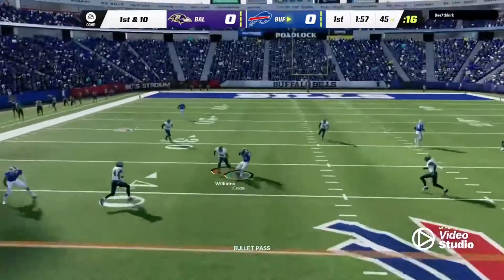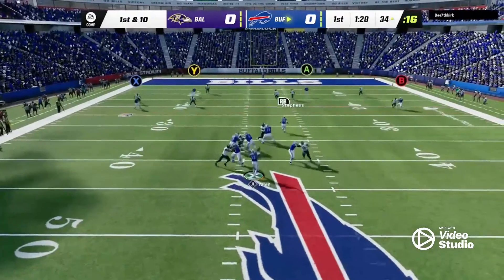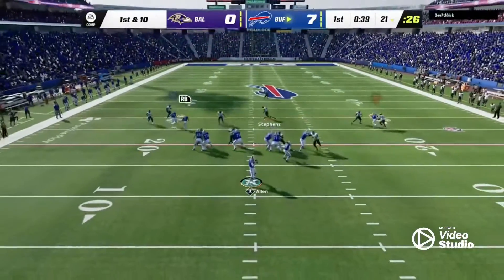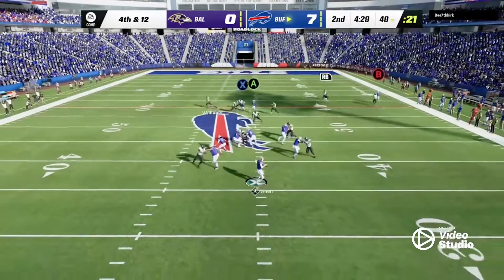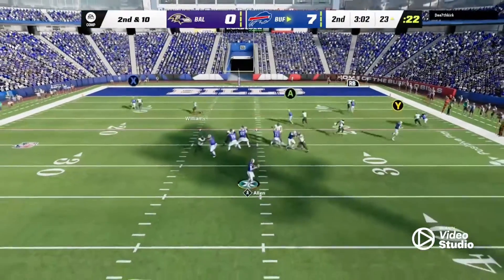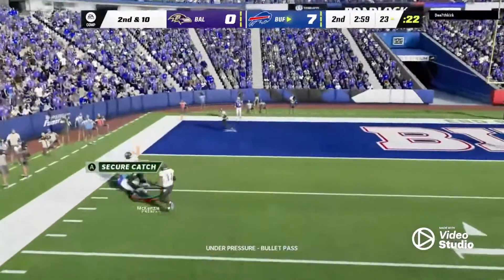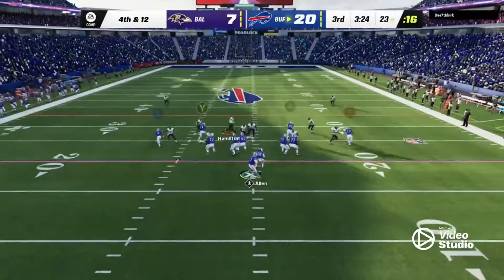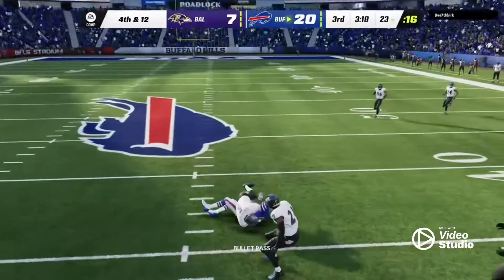Josh Allen is THE BEST quarterback in Madden 23!